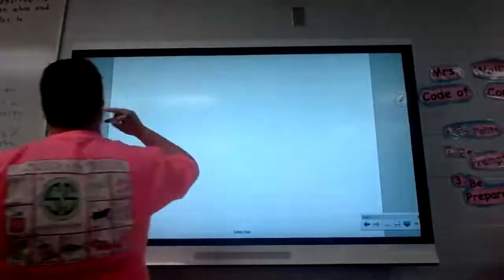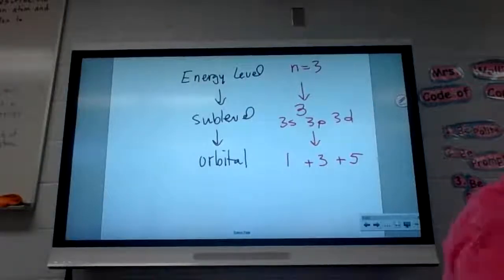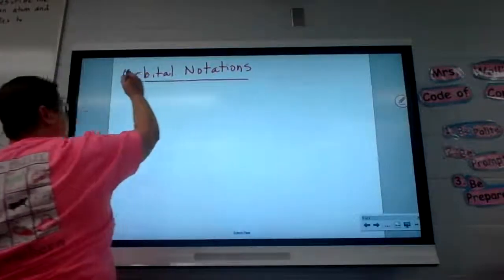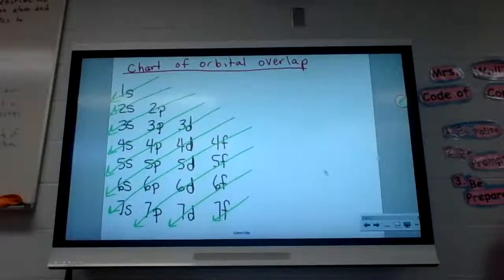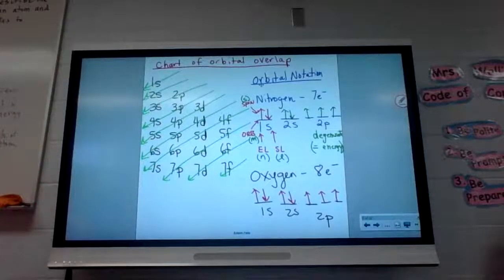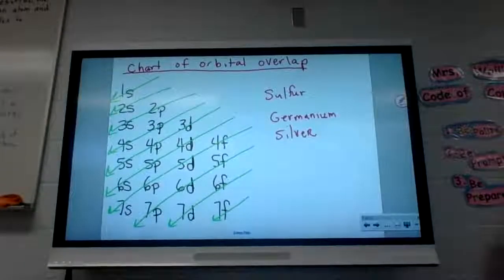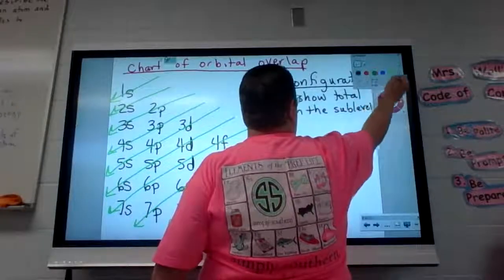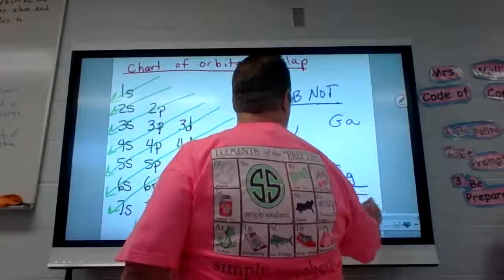October 11 2019 Chemistry Orbital Not, e conf, Dot Dia